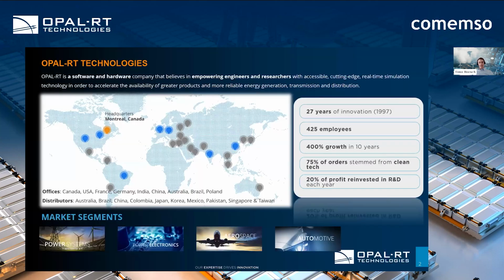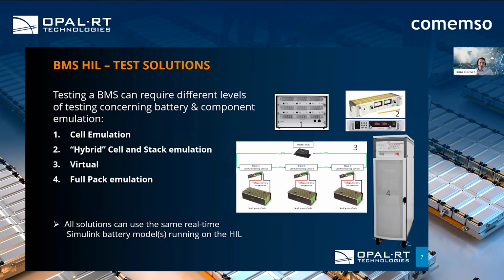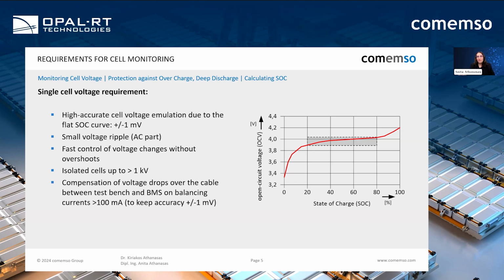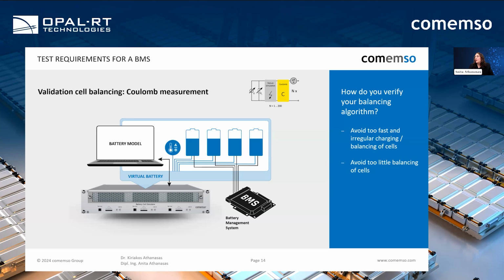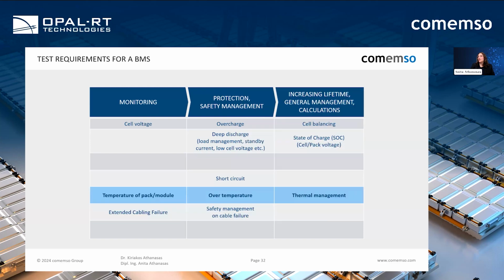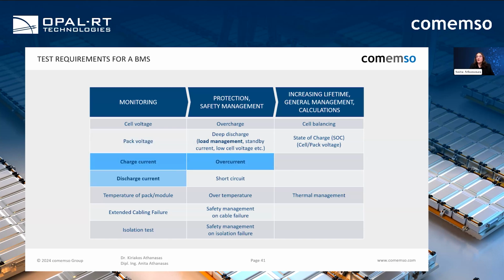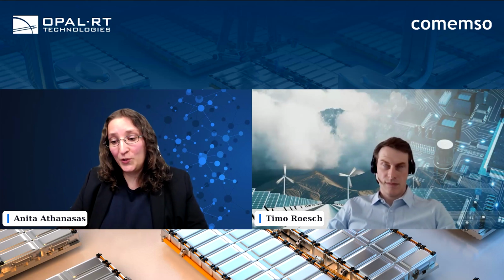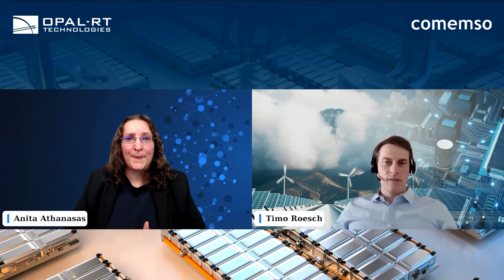Choosing the Best Battery Cell Emulation Tech for BMS HIL Testing | BMS Series Part 2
Optimize your Battery Management System (BMS) testing with insights from our expert-led webinar, "Choosing Optimal Battery Cell Emulation Technology for BMS HIL Testing." Learn from Anita Athanasas, Head of Sales at comemso electronics GmbH, and Timo Roesch, GTM Responsible for Power Electronics & Transportation at OPAL-RT TECHNOLOGIES, as they discuss critical considerations for selecting the best Battery Cell Emulator for BMS HIL applications. Discover the advantages of BMS HIL simulation, including enhanced safety, cost savings, and faster development cycles. This is the second webinar in the "Innovations in Battery Management System Testing" series.